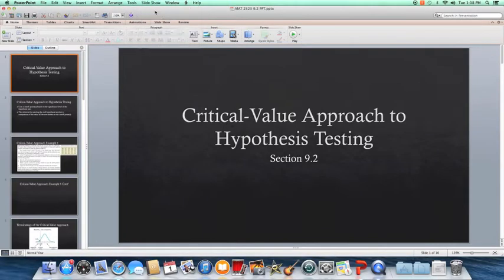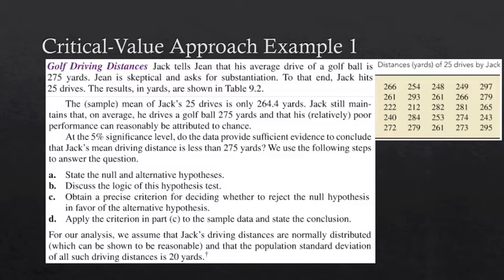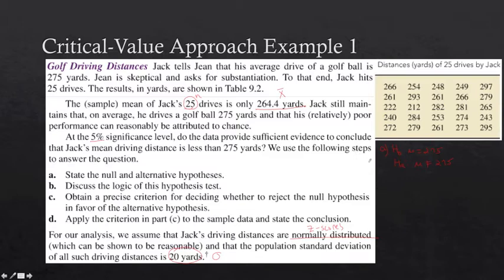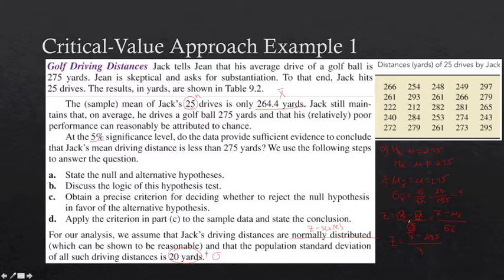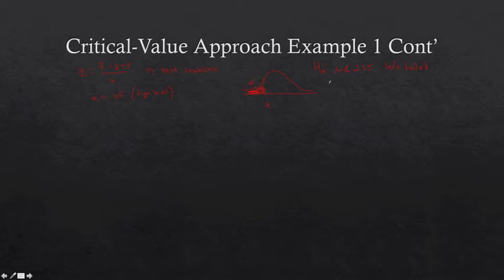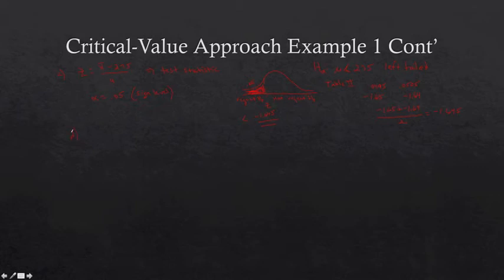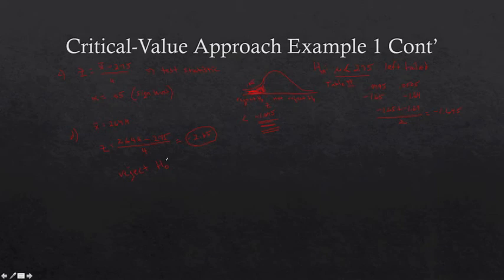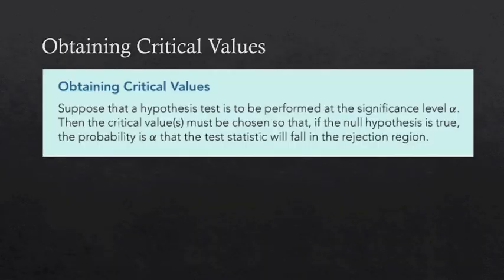MAT 2323 9 2 part 1